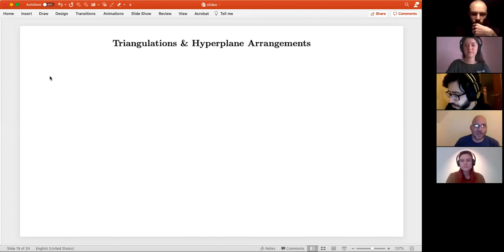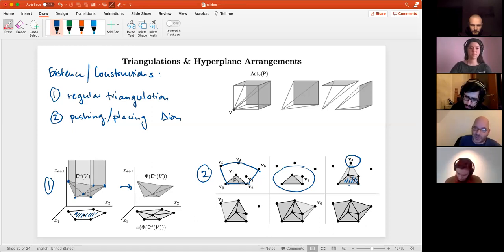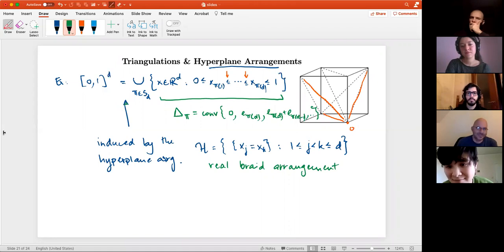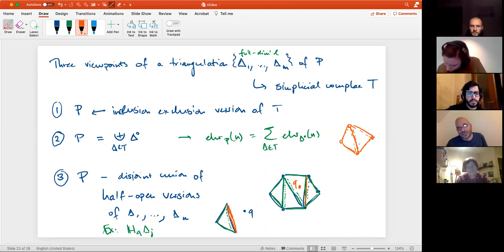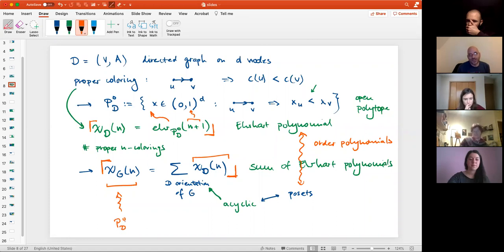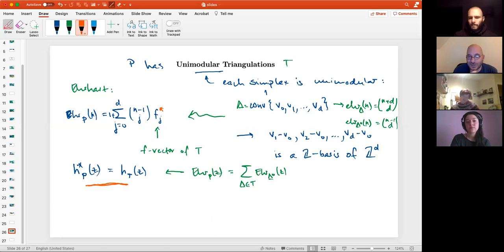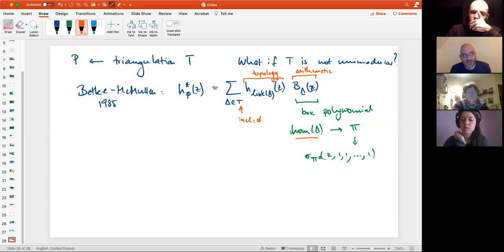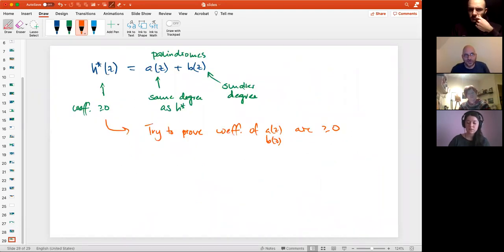Classifying combinatorial polynomials (Lecture 3) Matthias Beck - REACT